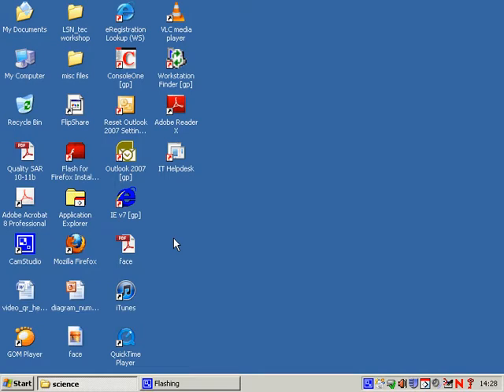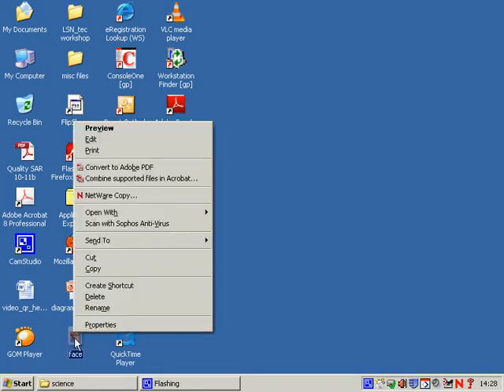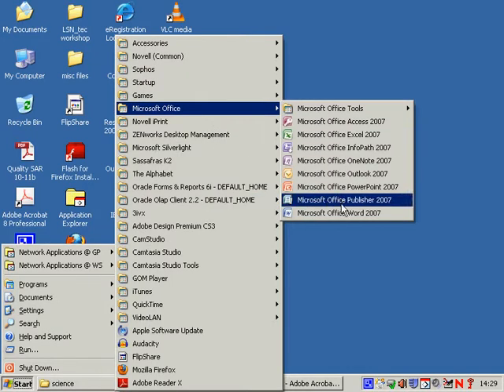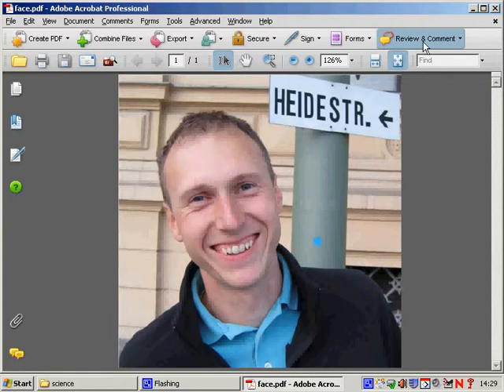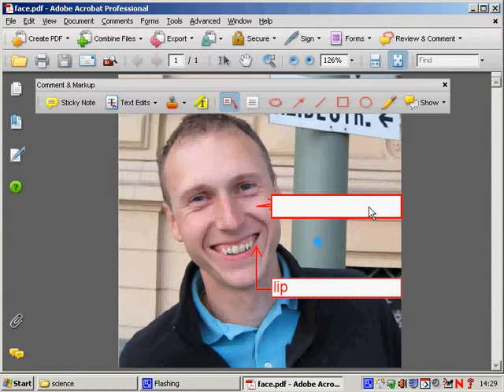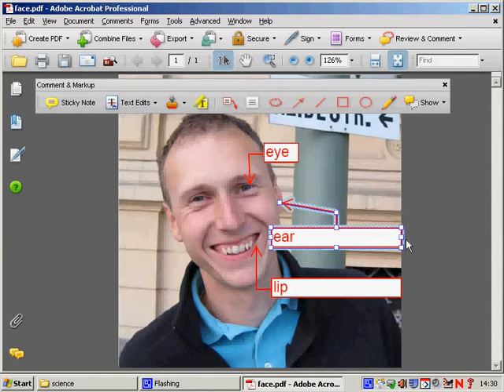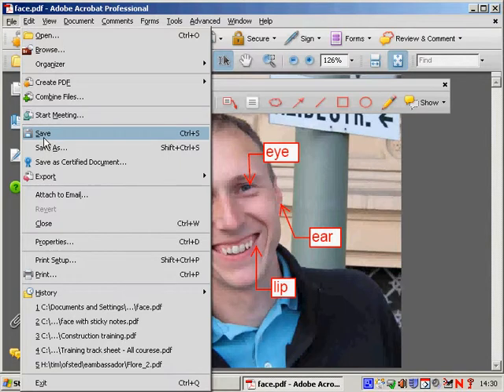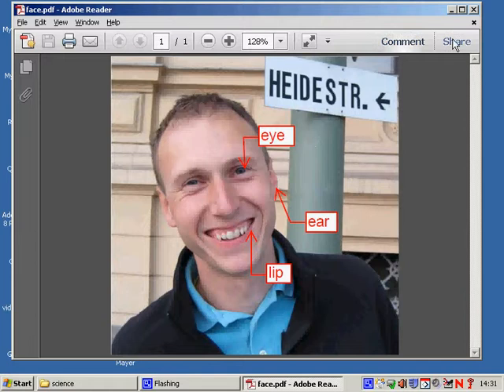Adding labels to an image using Adobe Acrobat Professional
A very simple way to add labels to an image. This can be done in literally done in a couple of images and looks fantastic. Please note to do this you need the paid for version of Adobe Acrobat Professional, rather than the free Adobe Reader